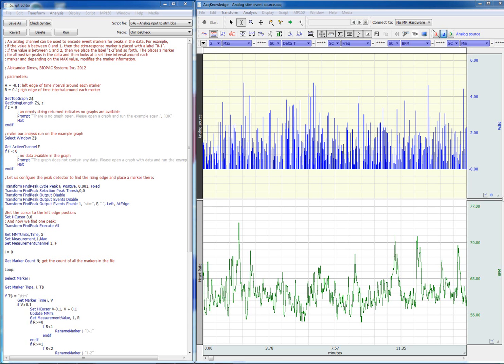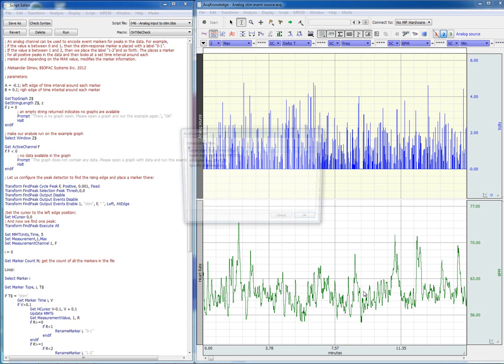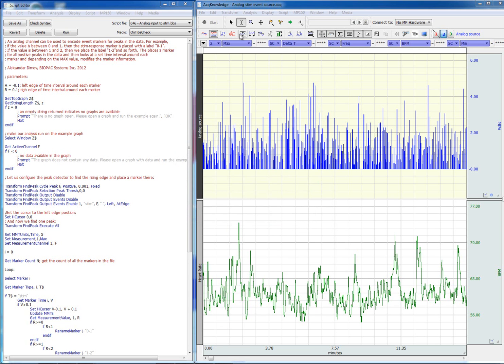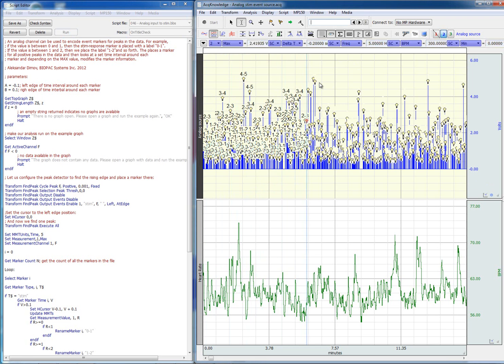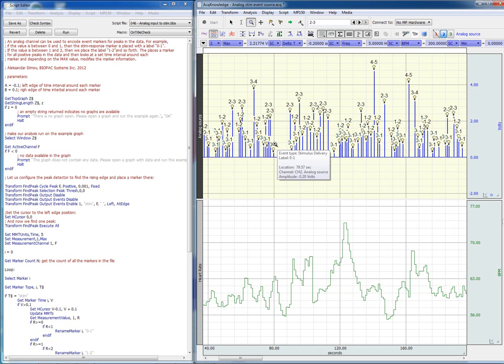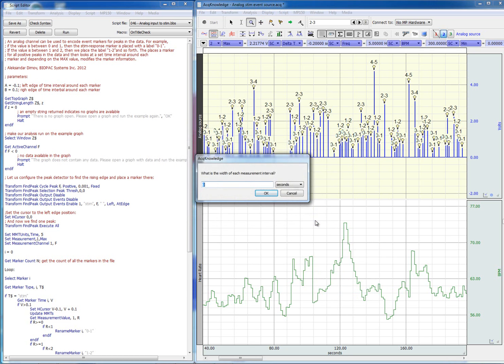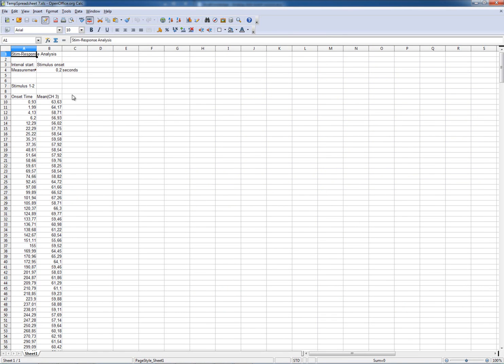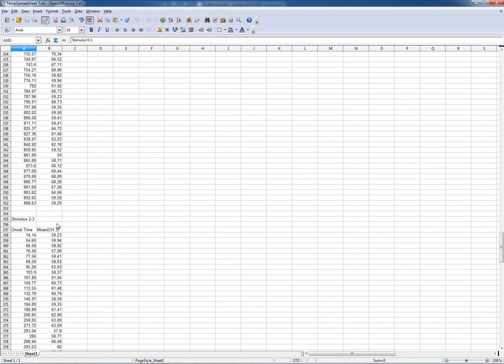Scripting - analog input to stimulation events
This BIOPAC Basic Script allows an analog channel to be used to encode event markers for peaks in the data. The script places a marker for all positive peaks in the data and then looks at a set time interval around each marker and, depending on the MAX value, modifies the marker information.
For example:
• if the value is between 0 and 1, then a stim-response marker will be placed with a label "0-1"
• if the value is between 1 and 2, the marker will be labeled "1-2"